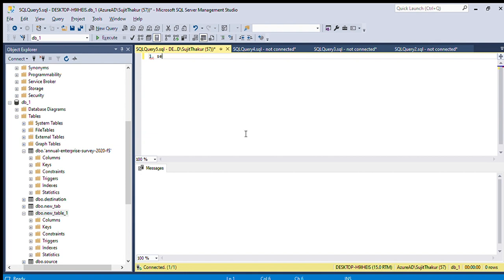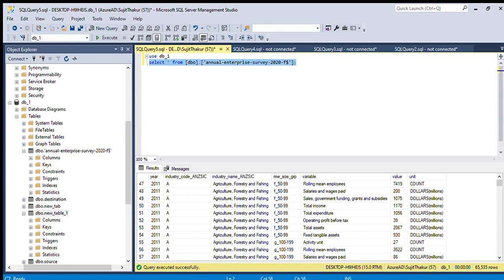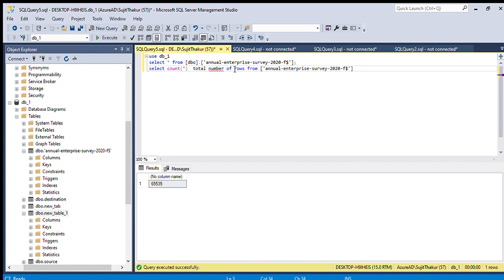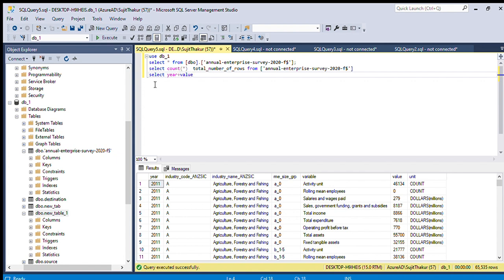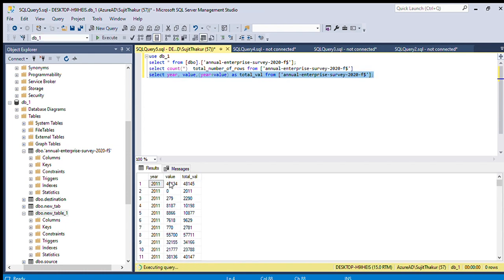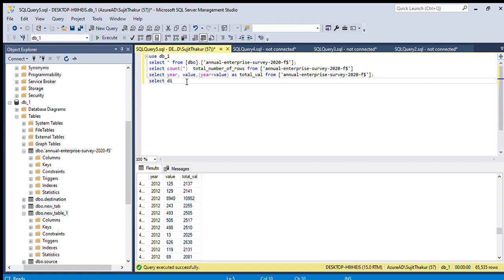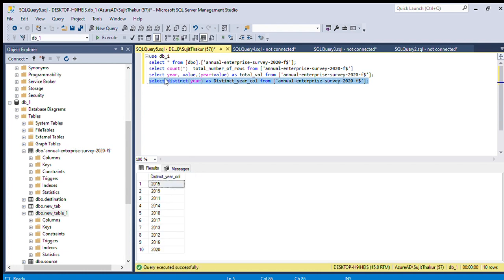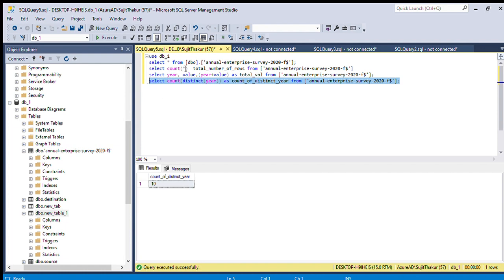SELECT In SQL || Fetch Data From Tables || SQL Series Tutorial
Multipurpose usage of "SELECT" statement within SQL.
Select is not just used to fetch data from the table.